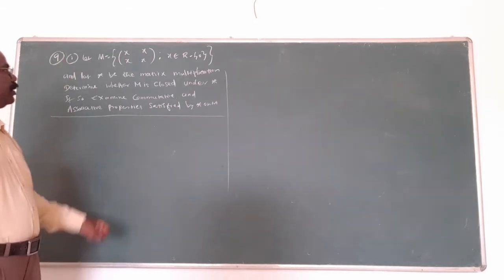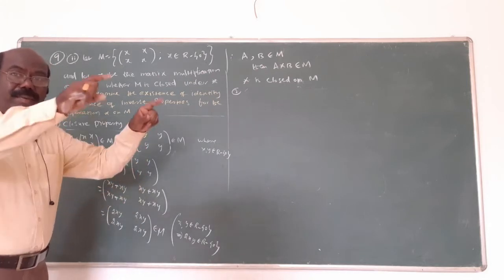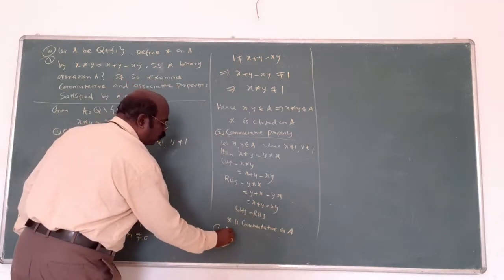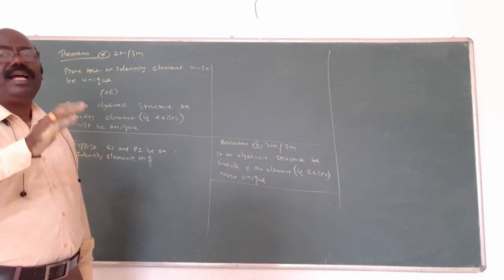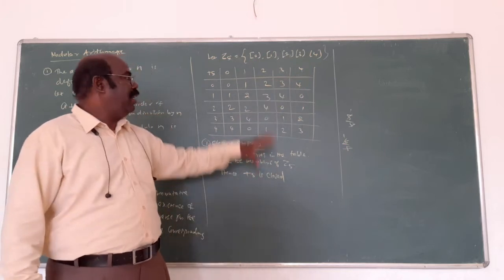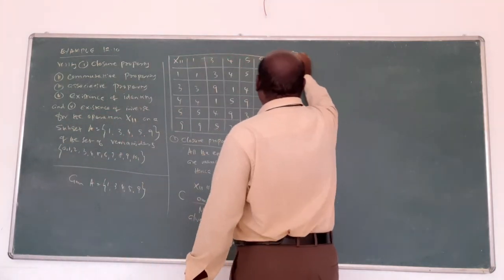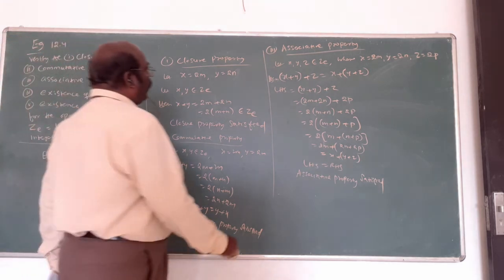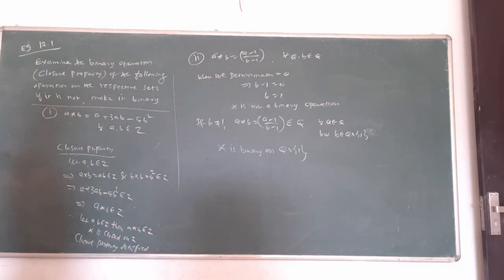STD XII MATHS.CHAP.12.DISCRETE MATHEMATICS. EX.12.1 Qns 9 & 10 and Examples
and Eg.12.9, 12.10, 12.7, 12.6, 12.4,12.1, Theorem 12.1 ,12.2